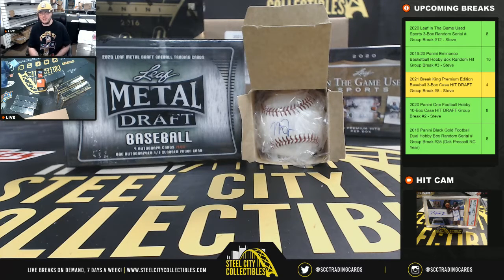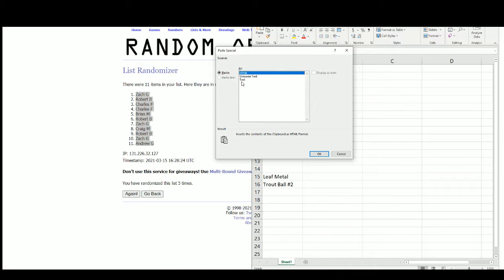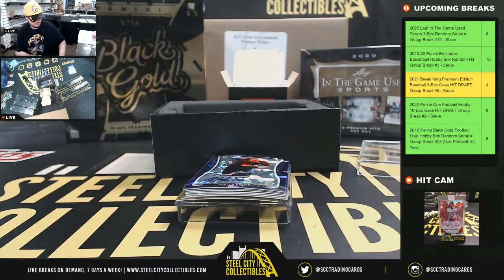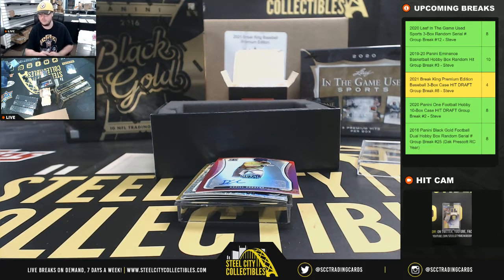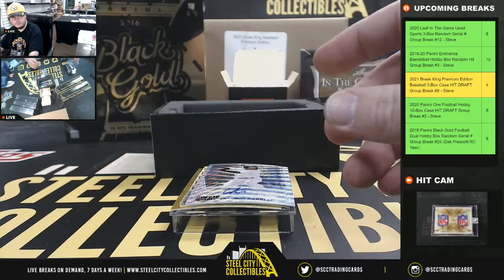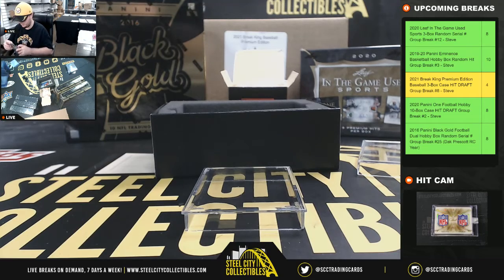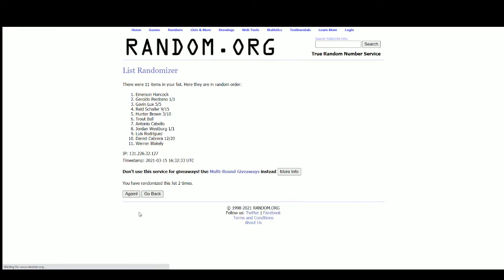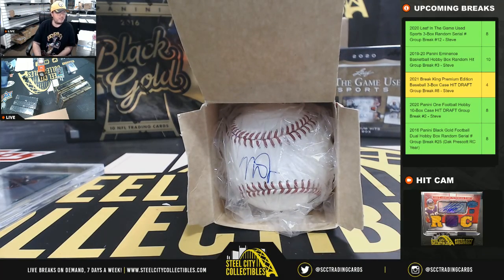2020 Leaf Metal Draft Baseball Jumbo Box Random Hit Group Break - Mike Trout Autographed Ball #2